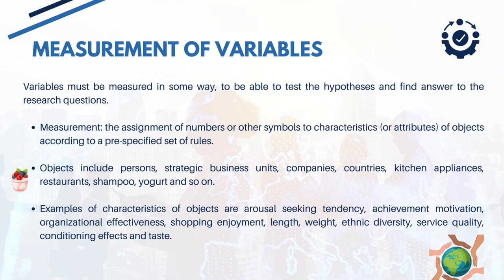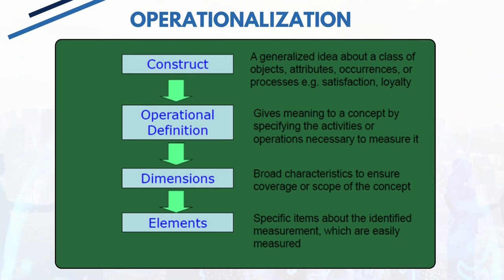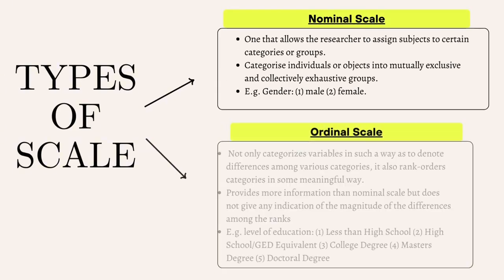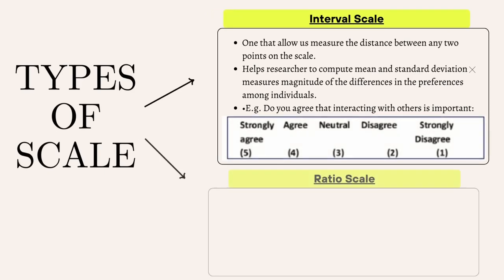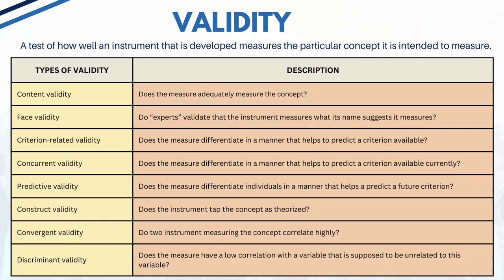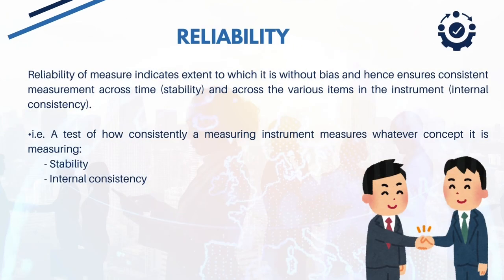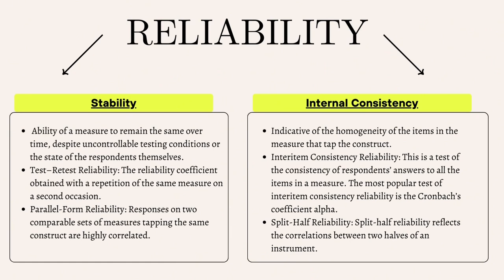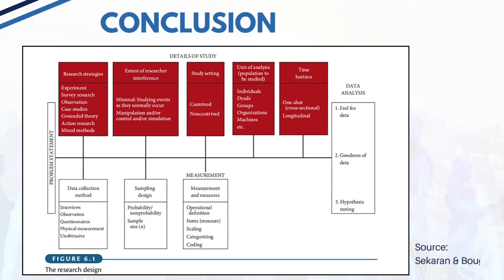3.4 Measurement of variables_MOOC_Research Project